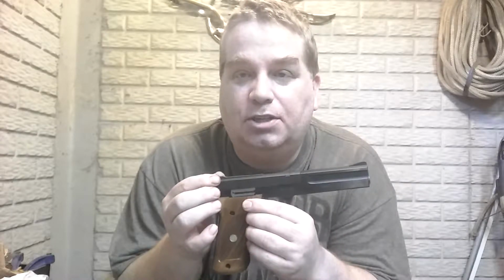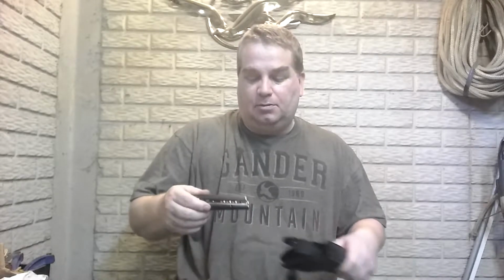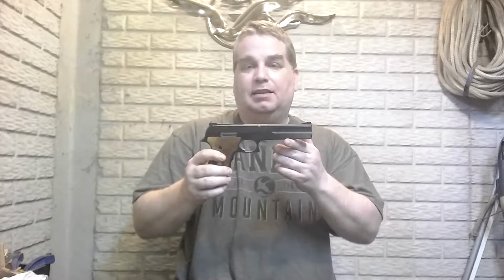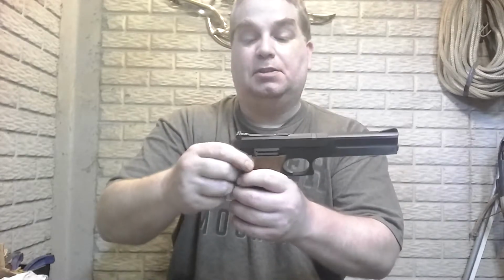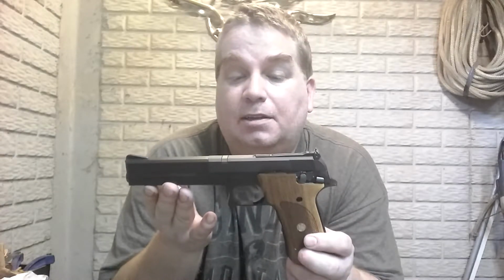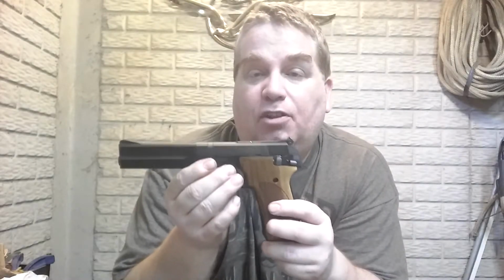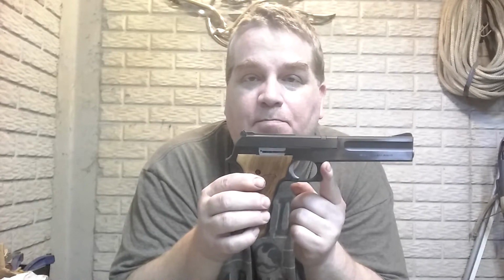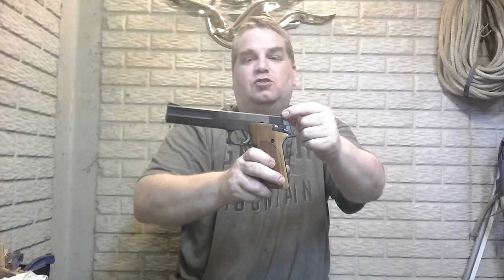Smith and Wesson 422 target model